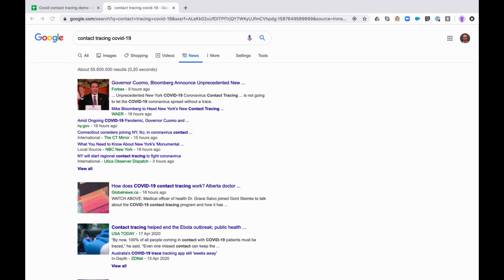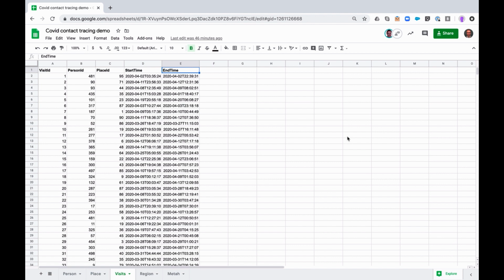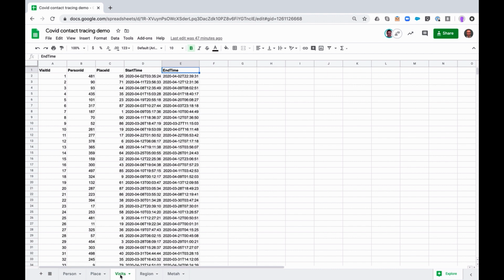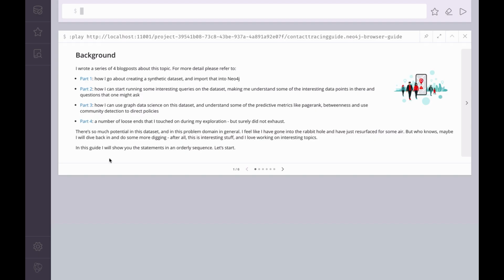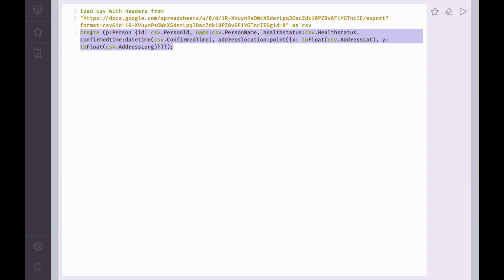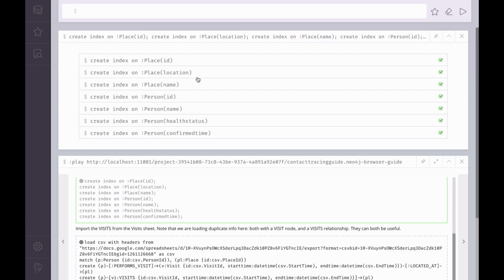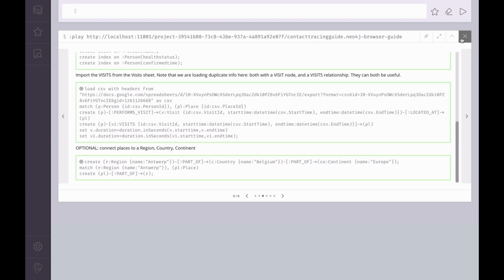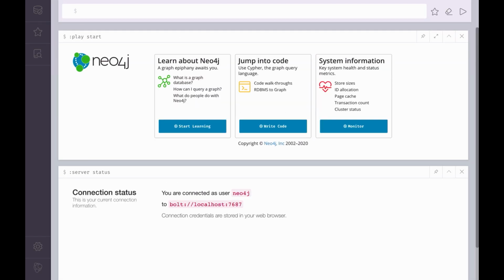Contact tracing demo - part 1 - creating and importing data